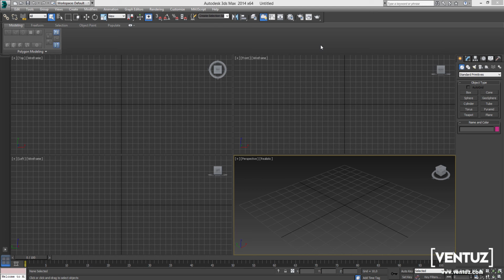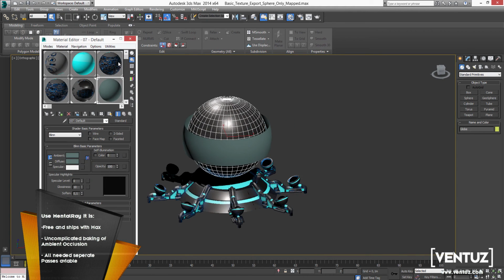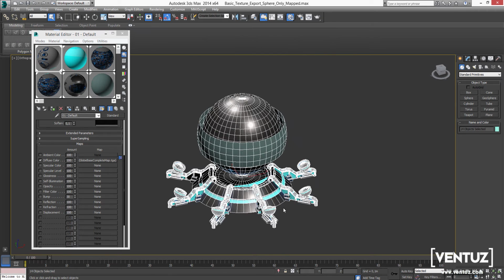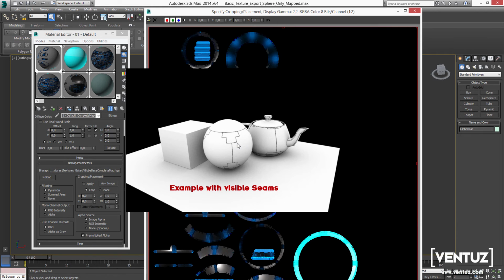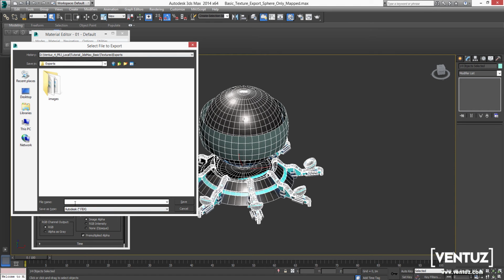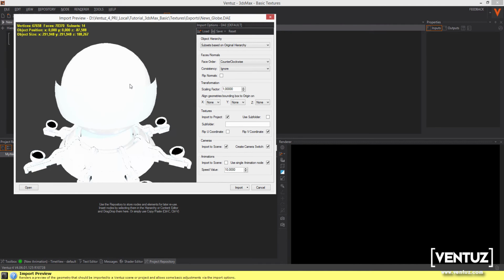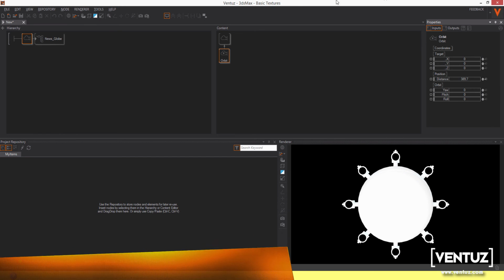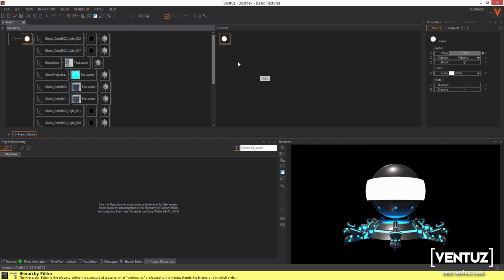Ventuz and 3ds Max 02 - Basic Textures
Here is the second video of our 3ds Max series.

You will learn how to export 3D models with textures from 3ds Max and imported them into Ventuz unsing the Import Preview in Ventuz. Also we will explain the texture-related settings.